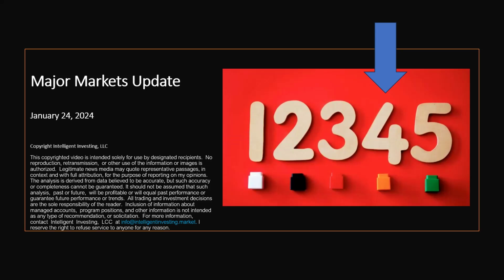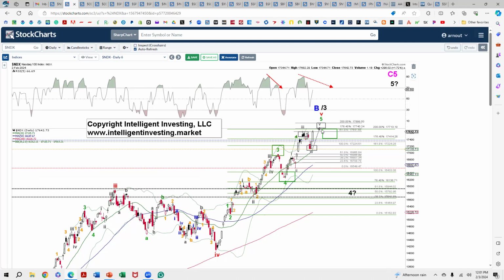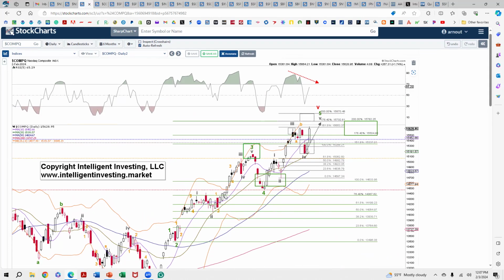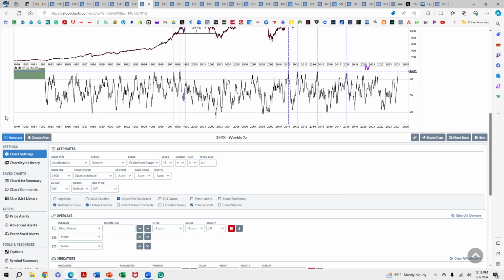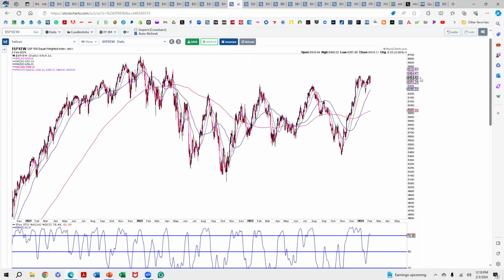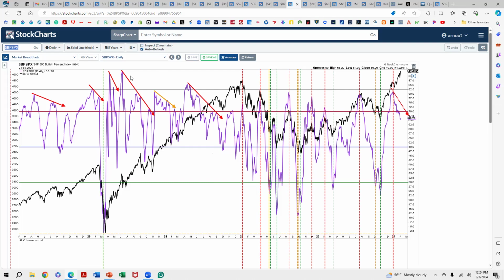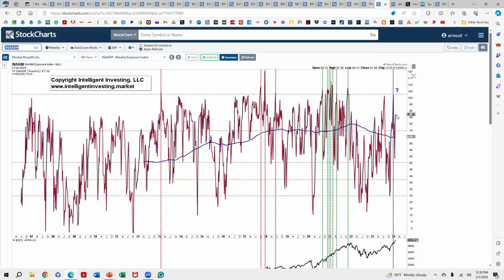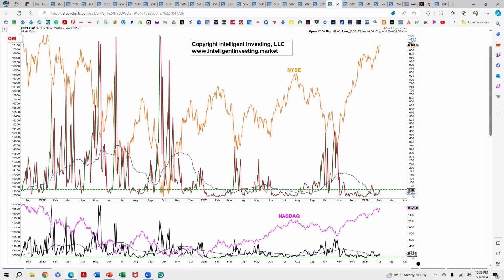How much more to go before the S&P500, NASDAQ and NASDA100 put in a massive top?!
Summary:
In our last video for our premium members, we reviewed how close the major US indexes are to critical potential top levels, the developing negative divergences, and what it takes to confirm the next -at least- 15% correction.

Biography:
I have a Ph.D. in Environmental Sciences from Lund University, Sweden. An analytical, objective, scientific mindset is key to successfully analyzing and trading markets. I have been a student of the markets since 2009. During my scientific career in environmental sciences, I published over twenty peer-reviewed papers, showing my drive and professionalism. After working for over ten years in energy and the environment, I found my true passion in the financial markets. I pursued my dream and started my own stock- and market forecasting company and was later approached to co-found a hedge fund: North Post Partners, LP. During my financial career, I developed, among others, my own proprietary buy/sell indicator for the major indices and mechanical trading systems. My scientific background applied to market analysis allows for one of the business's most reliable and accurate financial market forecasting services: bringing science to the markets.